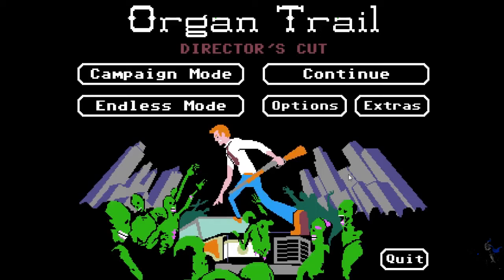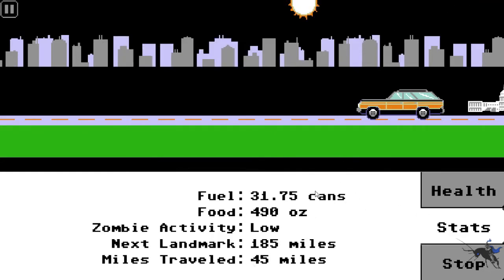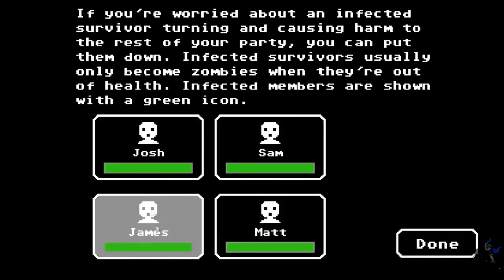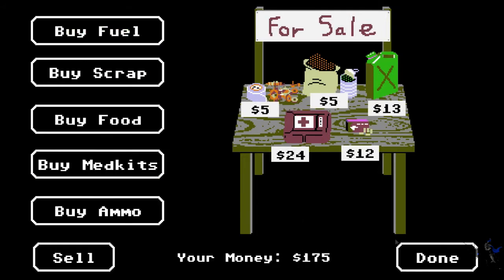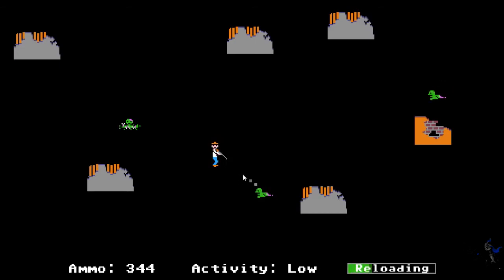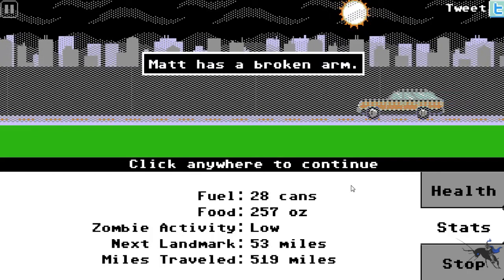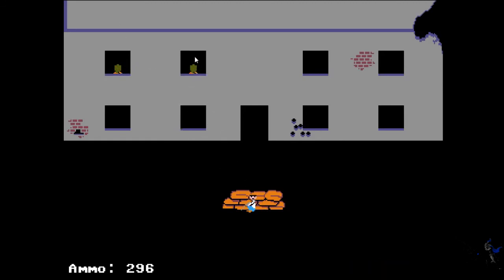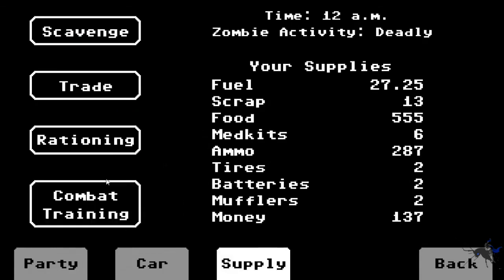How To Play: Organ Trail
--Description--
I demonstrate how Organ Trail is played from the very start of the game to the first city you get to while feeling very sleepy. Enjoy!

Like the Facebook Page for regular updates on videos and polls on games I should review next